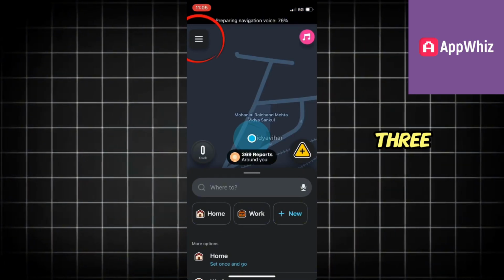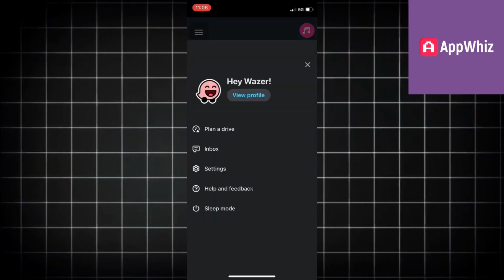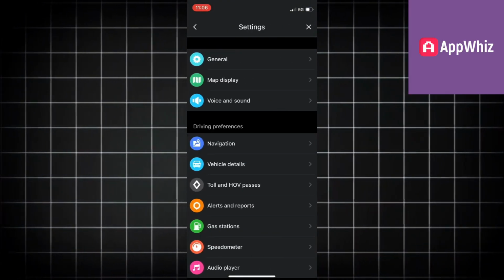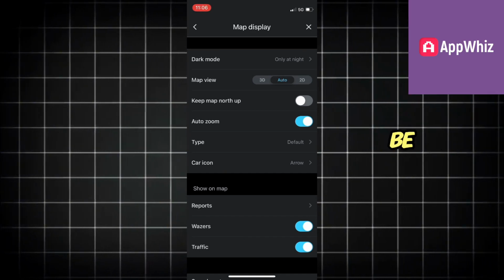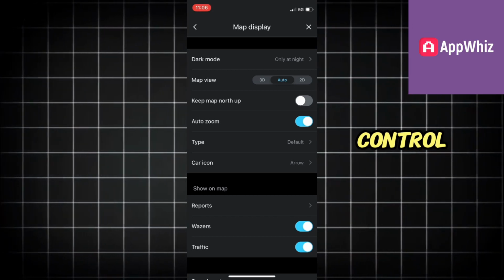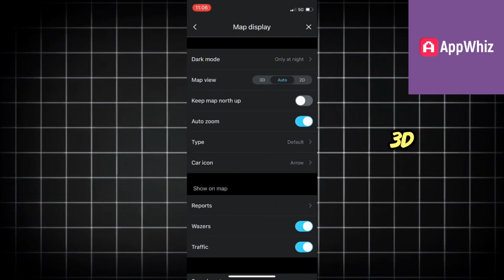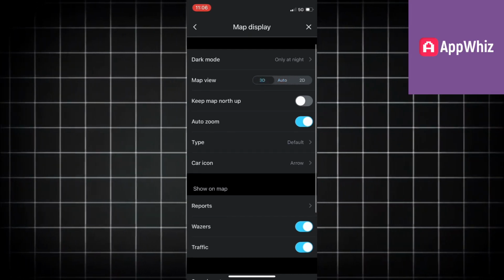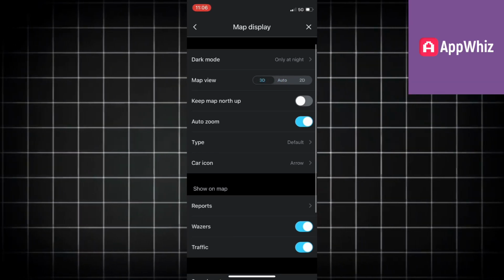How to CHANGE The map View in WAZE | 2025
Learn how to change the map view in WAZE (2025 version) to better analyze user paths, test results, and interaction flows. This quick guide walks you through accessing flow maps, switching view types, zooming, filtering user data, and customizing your visual layout for clearer UX insights. Perfect for UX researchers, product designers, and usability testers working with Figma prototypes and live tests.